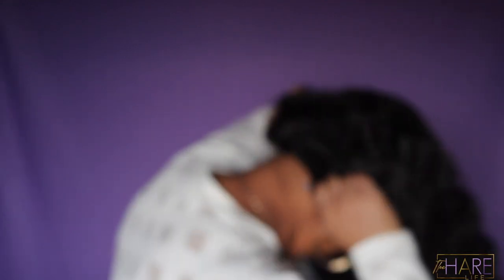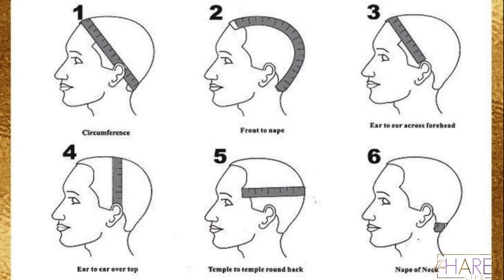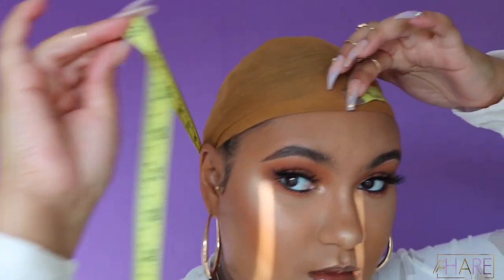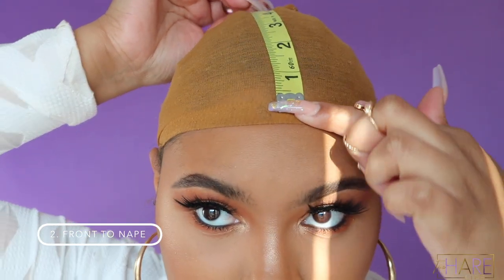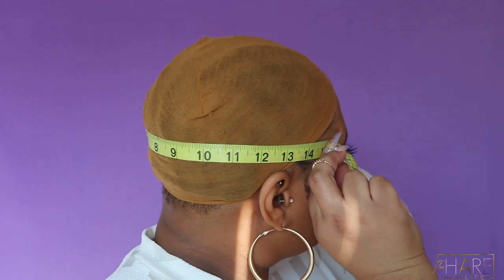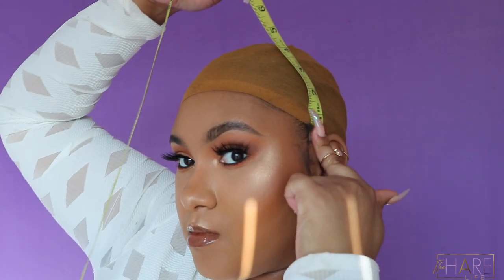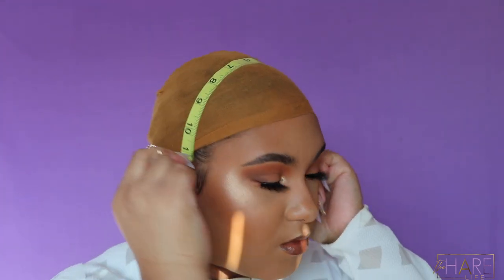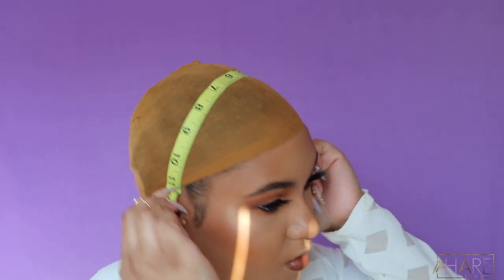HOW TO PROPERLY MEASURE YOUR HEAD FOR A WIG